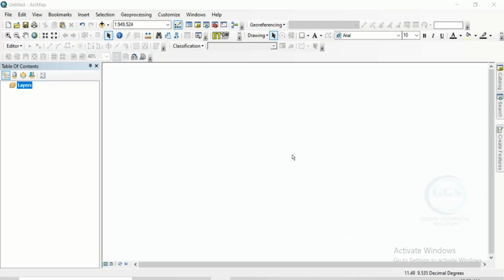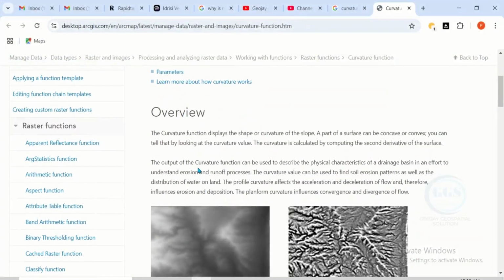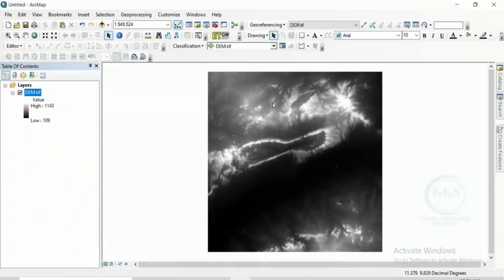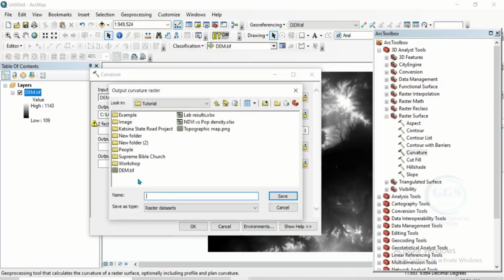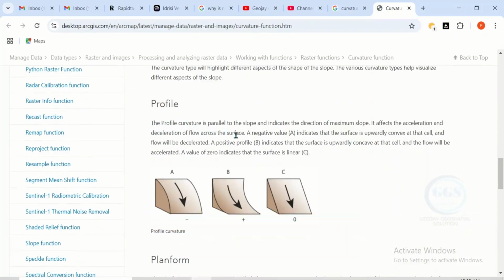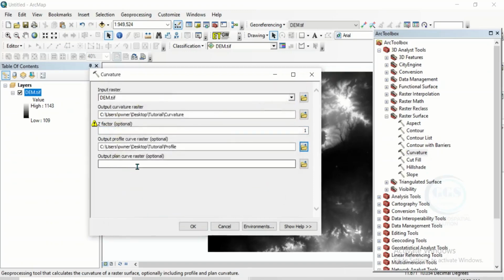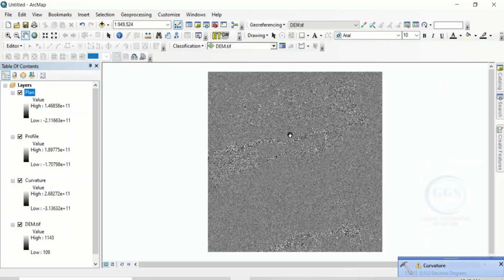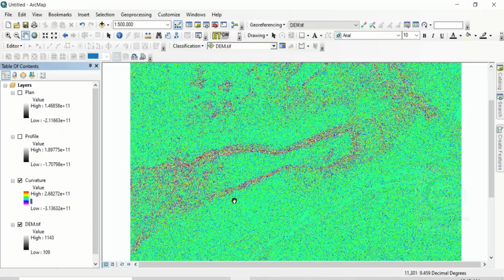Creature curvature from DEM in ArcGIS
The Curvature function displays the shape or curvature of the slope. A part of a surface can be concave or convex; you can tell that by looking at the curvature value. The curvature is calculated by computing the second derivative of the surface.
The output of the Curvature function can be used to describe the physical characteristics of a drainage basin in an effort to understand erosion and runoff processes. The curvature value can be used to find soil erosion patterns as well as the distribution of water on land. The profile curvature affects the acceleration and deceleration of flow and, therefore, influences erosion and deposition. The planform curvature influences convergence and divergence of flow. This video shows how to Creature curvature from DEM in ArcGIS.